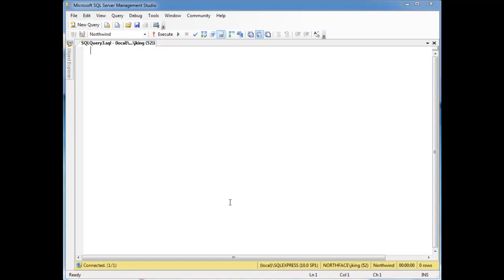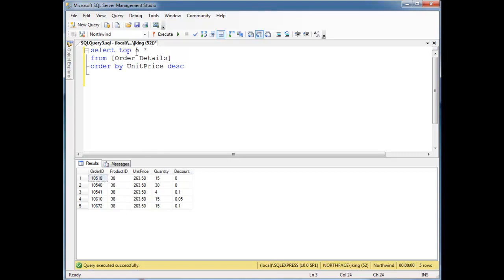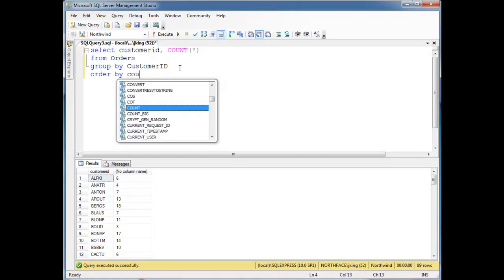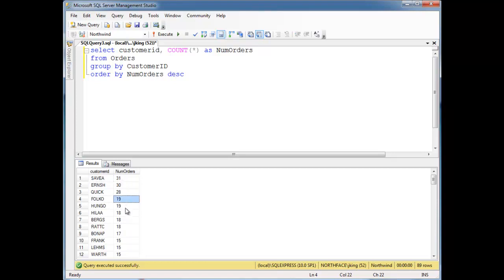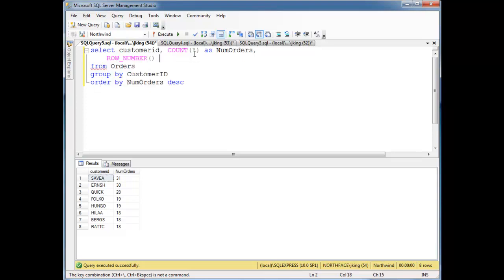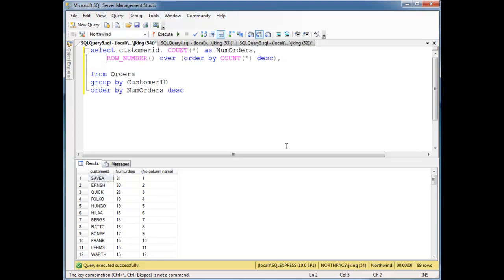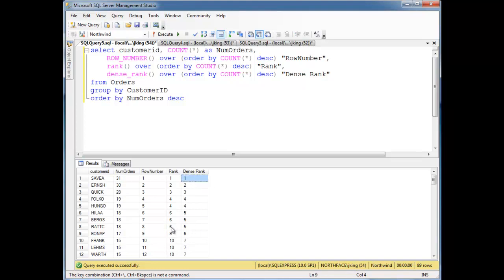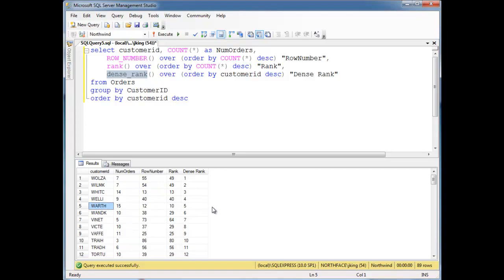SQL TOP, RANK, DENSE_RANK, ROW_NUMBER Functions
Jamie King of Neumont University demonstrating various SQL ranking functions.